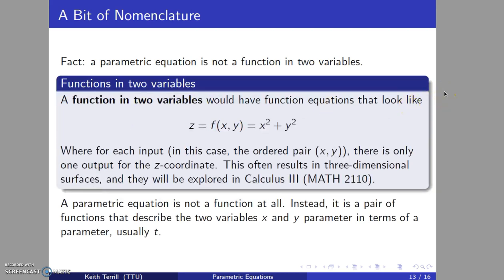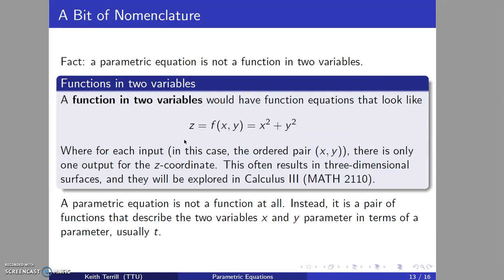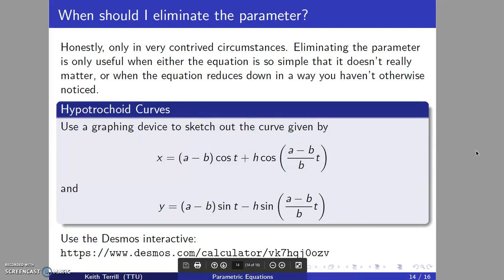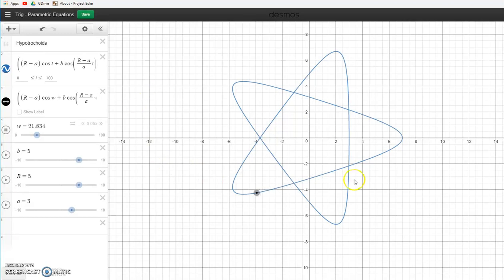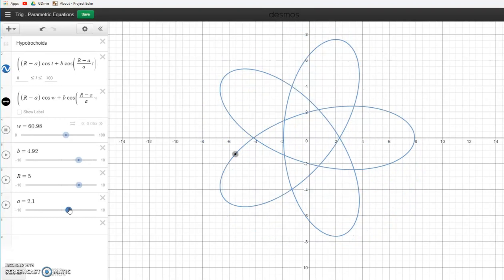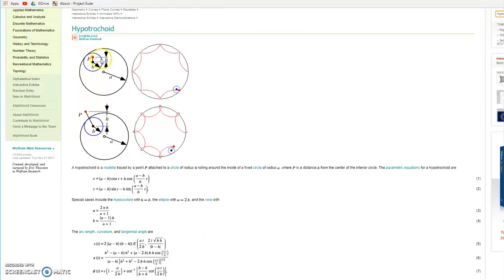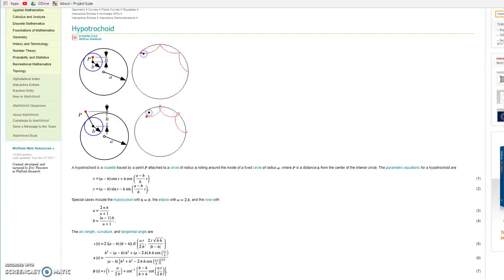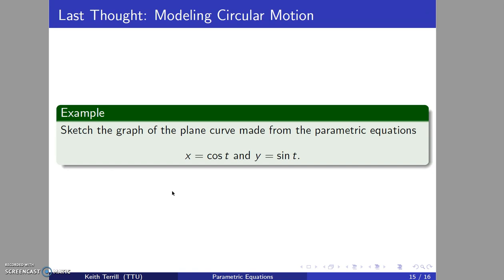8-4C The Finale